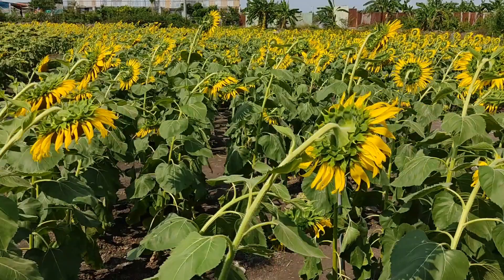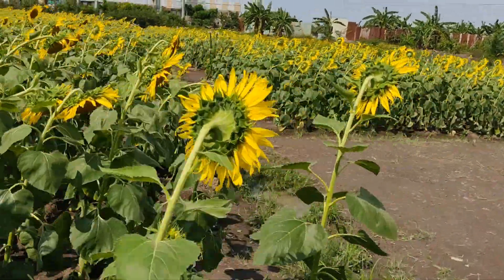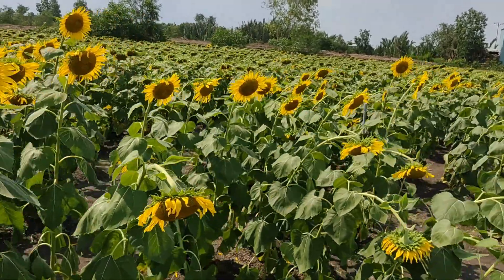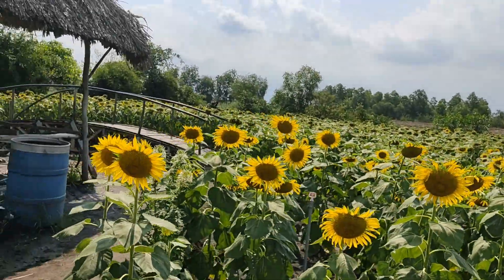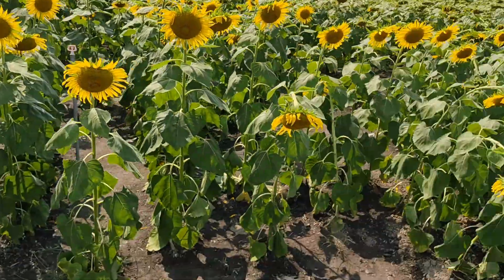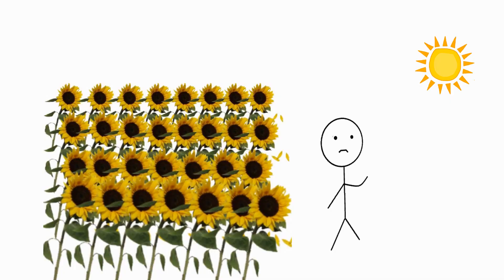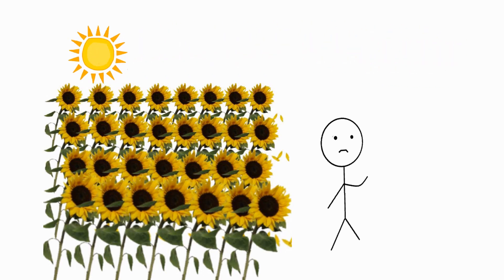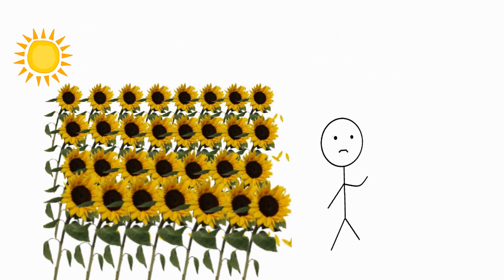Shooting Film Photos In A Sunflowers Garden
In this video, I just want to show how we shoot some film photos in a sunflowers garden in District 9, HCM City, Vietnam. We did have a great time shooting photos.
I would like to express my appreciation to Bups and Tai for helping me making this video.